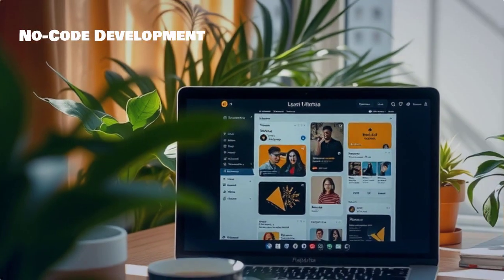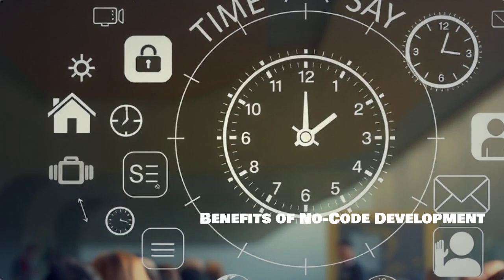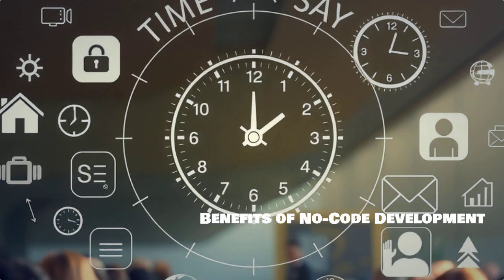Can I Create an App Without Coding?